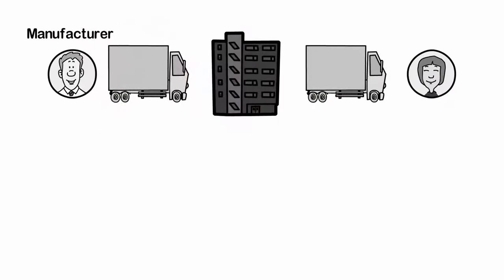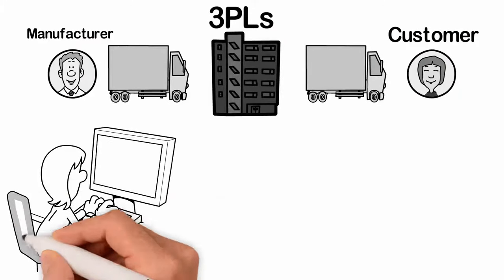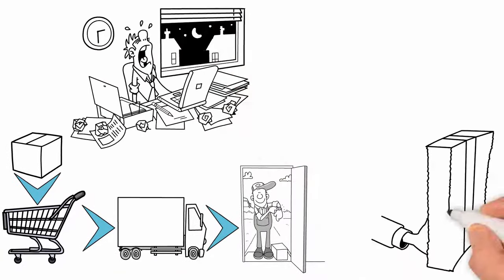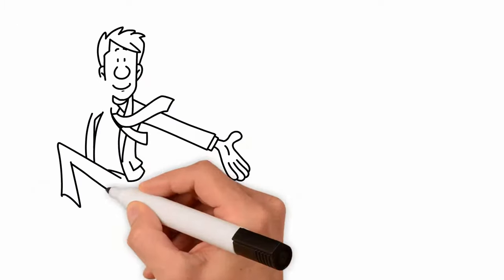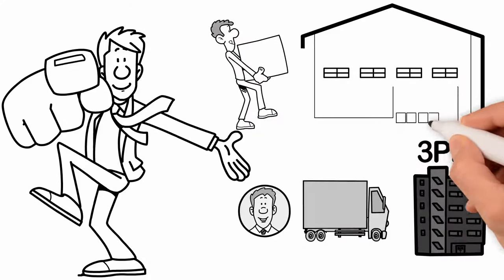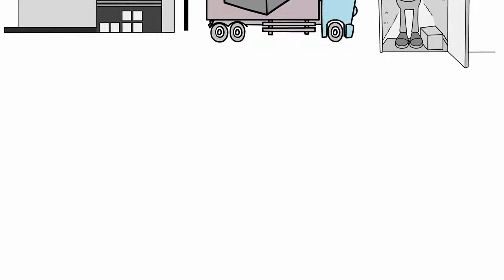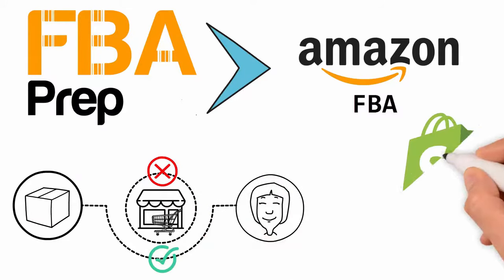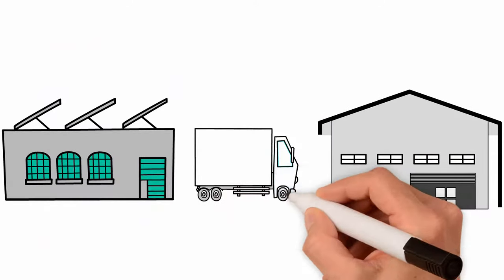What is a 3PL? Third Party Logistics Explained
What does 3pl mean?
3PL is an abbreviation for Third-Party Logistics.

What is 3pl?
3PL is outsourcing a variety of generally eCommerce processes. Some of those processes include warehousing, fulfillment/distribution, and inventory management.

How to use a 3pl?
Third-party logistics centers can be used in a variety of ways for eCommerce businesses. Generally you'll ship your products directly to a 3PL and they will input your goods into their warehouse management system (WMS) for you to ship your products where they need to go.

How to set up with a 3pl?
You'll initially want to list out the various ways you plan to use the 3PL. If you're an eCommerce Seller that may include FBA prep, FBA forwarding, storage, or multi-channel fulfillment. Once you've established what you need your 3PL to manage, start reaching out to them and let them know your requirements and ask for their pricing.

How to choose a 3pl provider?
When you are sourcing a fulfillment partner you'll want to consider your supply chain. For example; Where will your products be coming from? Will they be palletized? Are they hazardous goods? How many packages will you be shipping out per day?

When you gather all of your supply chain details, you'll want to find a partner that can help minimize costs and have strong relationships with shipping carriers to transport your goods. For example if you plan to multi-channel fulfill, then you'll want to make sure you check their partnered shipping rates for a few of your key items and ask about their shipping lead times.

Is 3pl right for your business?
If you're looking to outsource distribution and fulfillment then 3PLs can play a key role in helping you grow your online business. They empower you to sell through multiple sales channels and store your inventory safely.

It's vital to conduct a cost-analysis and measure their reliability to deliver on all promises they make.

Need a 3pl?
for all of your fulfillment needs.

Learn more about how a 3PL can help you scale your eCommerce business here!